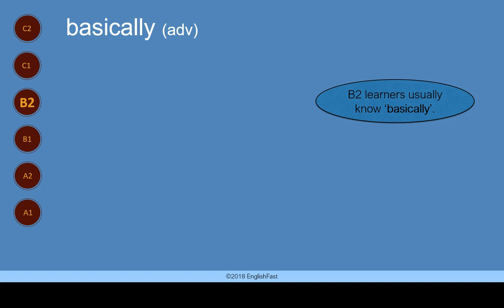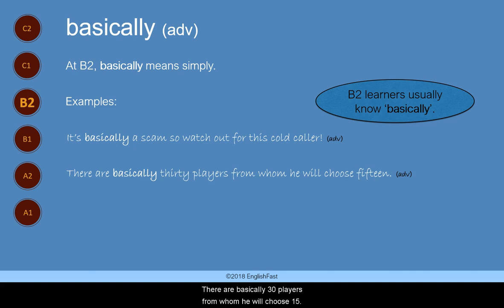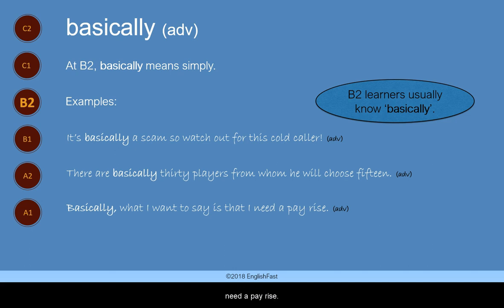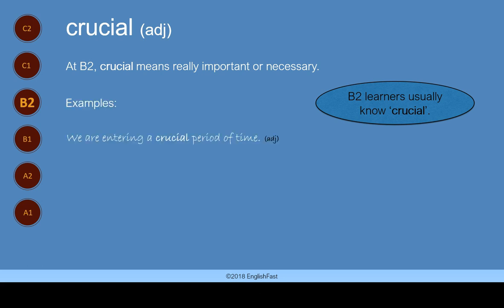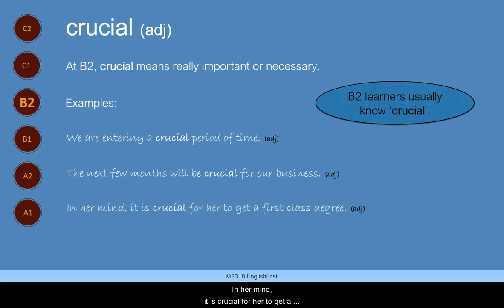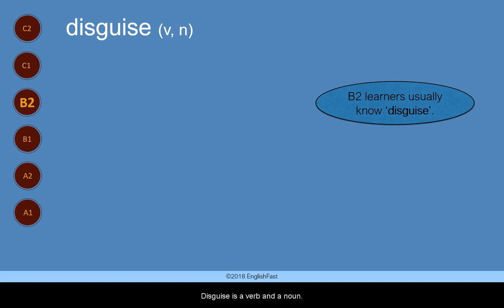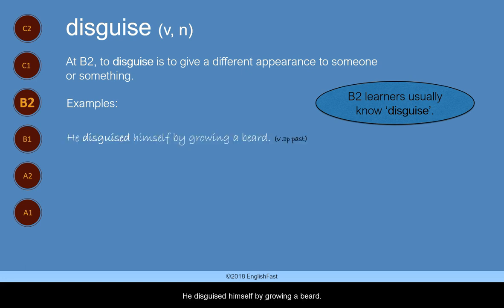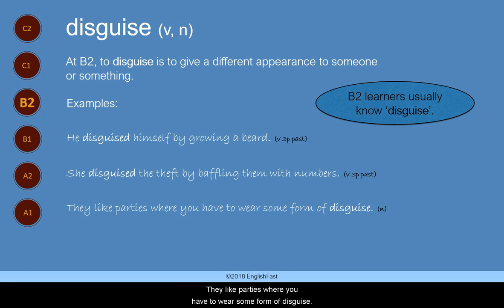CEFR B2 - basically, crucial, disguise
Build your vocabulary fast! These clear, short videos focus on the important words of English that learners need to know.  In the comments, can you write your own sentences using 'basically', 'crucial' and 'disguise'?